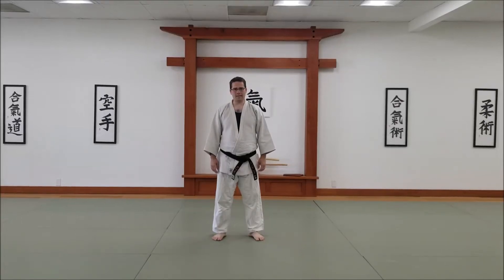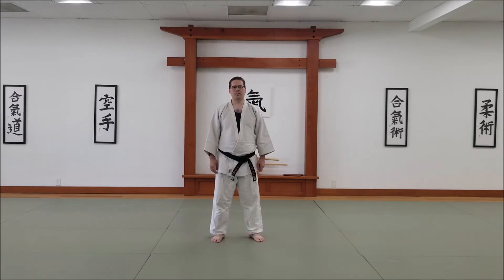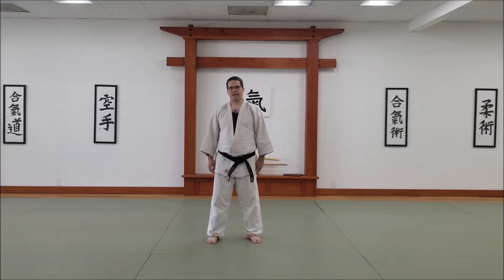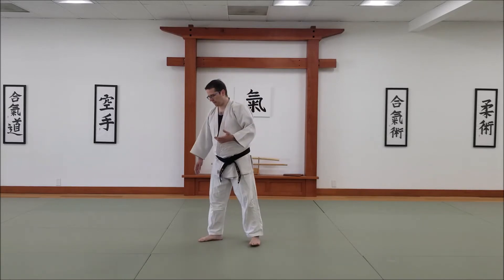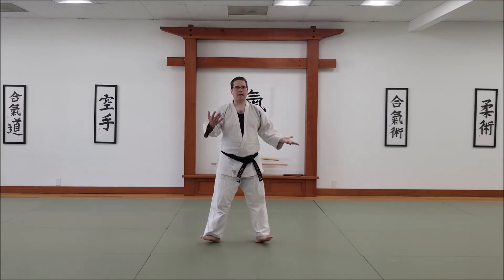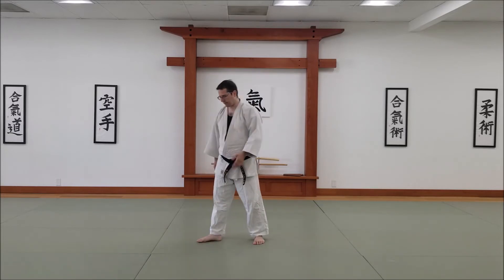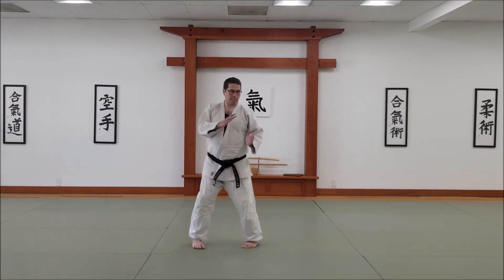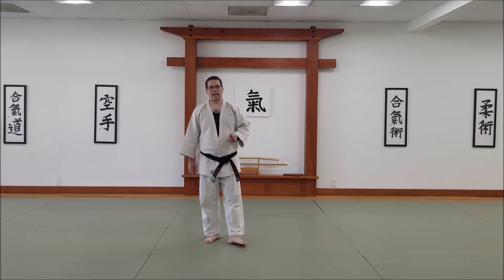Tenkai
This is an instructional video covering the basics of Tenkai (Pivot), one of the hitori waza (solo exercises) taught in Goshin-Ryu Aikijutsu. It appears in the fifth set of testing requirements.

Note that this video is intended to provide a visual reference for students to supplement their training. It is not intended to serve as a perfect or definitive representation of the technique - there will always be things that can be done better, and ways that individual students can adapt techniques and movements to suit their physical characteristics and capabilities while keeping true to solid fundamentals. This video provides my interpretation of this technique, reflecting adaptation to work within my own physical limitations. I hope you find this video useful!

Chris Gonzalez
Aikijutsu Instructor
Northwest Martial Arts